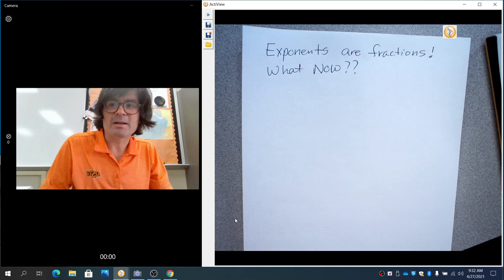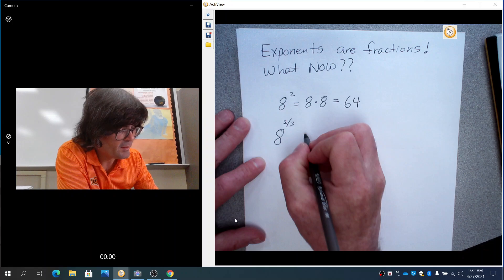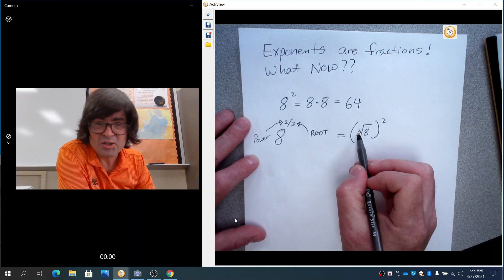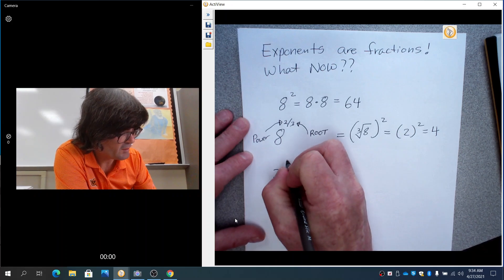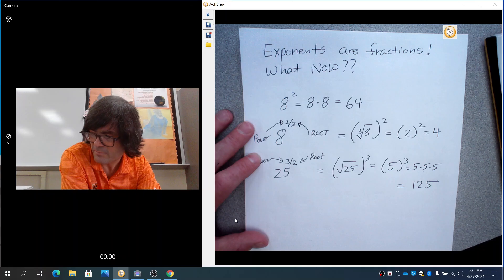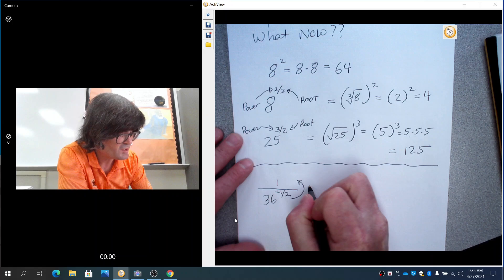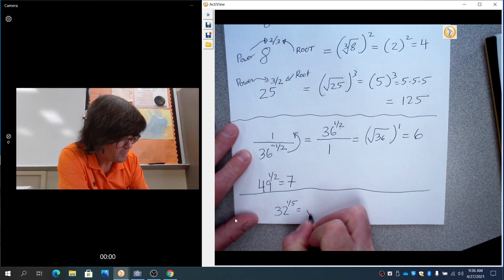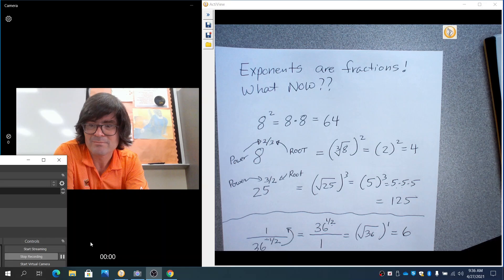Exponents that are FRACTIONS....WHAT NOW?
Simplify fractional exponents step by step with an easy process.